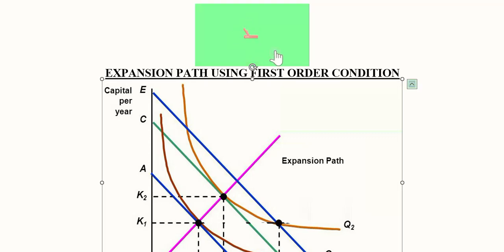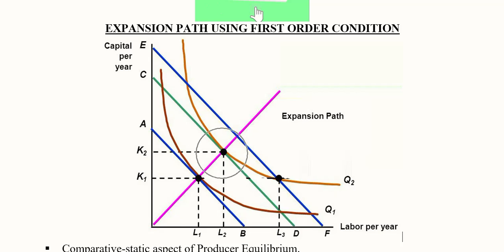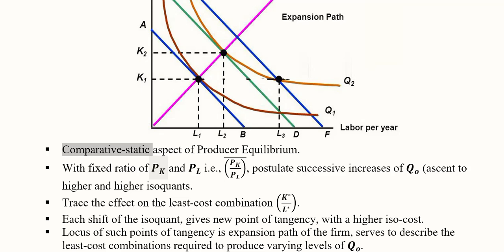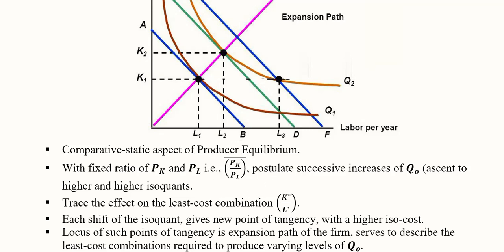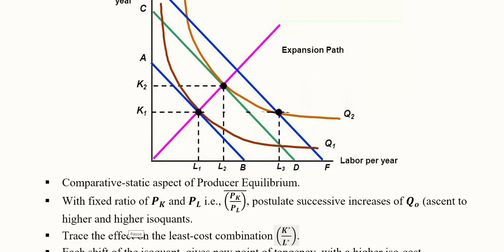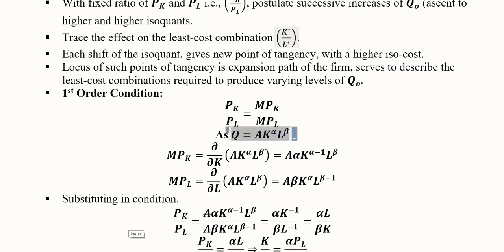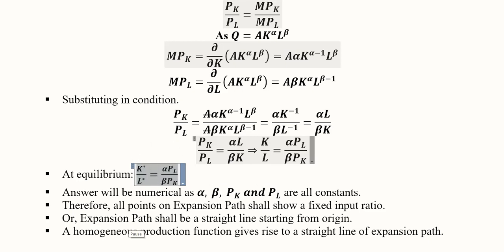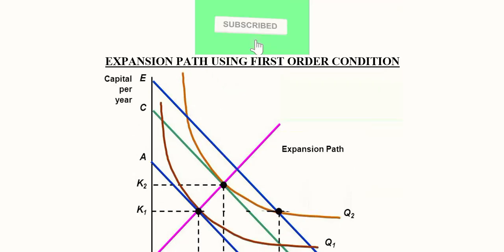Expansion Path and First Order Condition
This video mathematically derives the concept of The Expansion Path by using First Order Condition form Calculus. It used Cobb-Douglas Production Function for the solution. Which is a homogeneous production function.

Regards,
DBM,